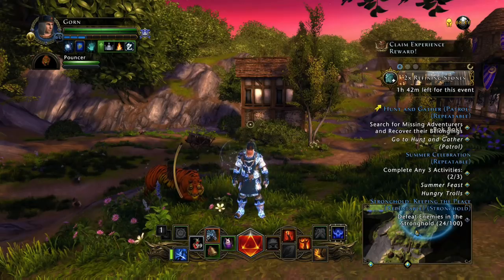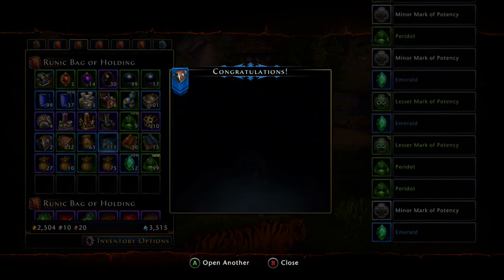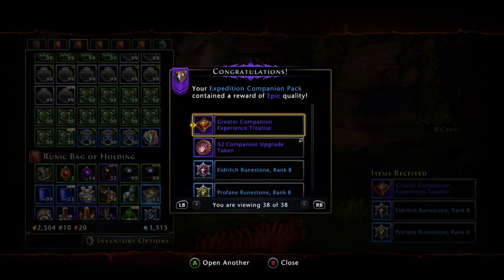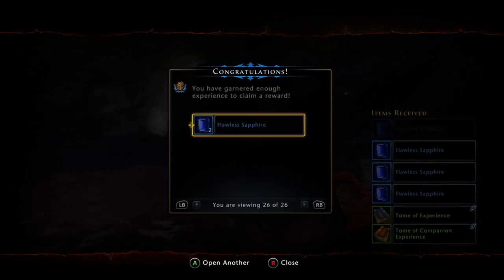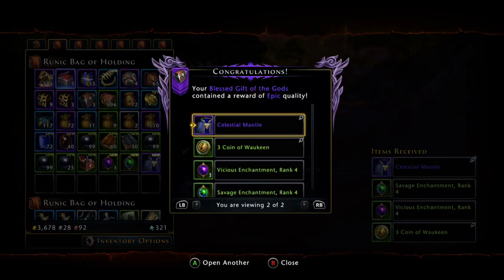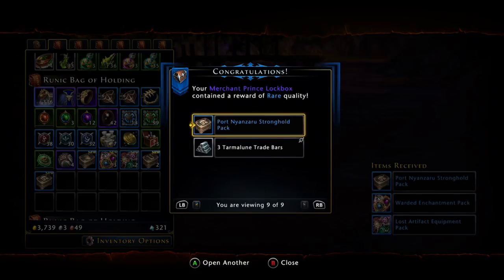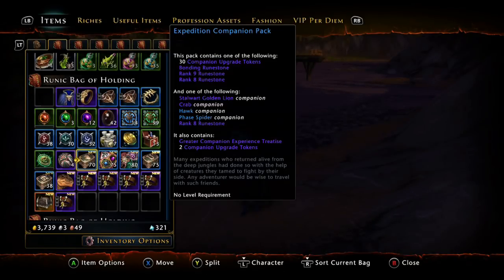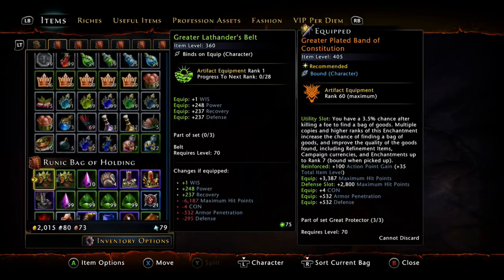Neverwinter: Unreal Luck Opening 345 Merchant Prince Lock Boxes and Everything Possible!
Unreal luck opening 345 Merchant Prince lock boxes and everything possible in my inventory to take advantage of the Double Refining Stones event! What will I get?